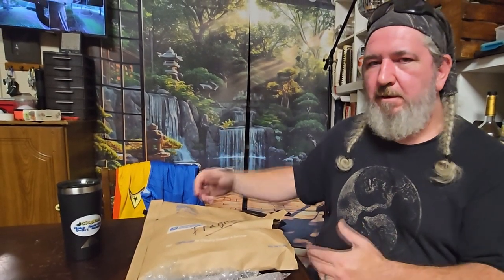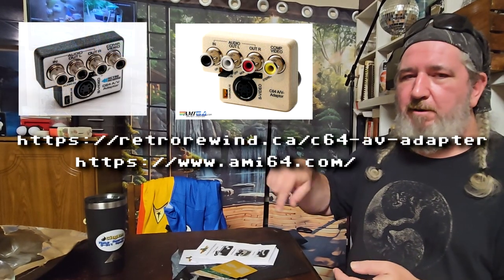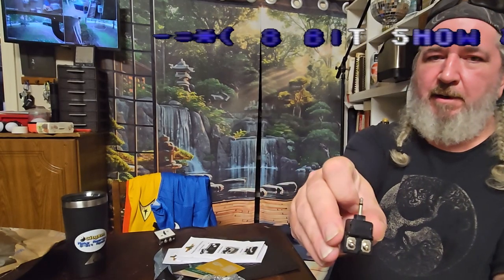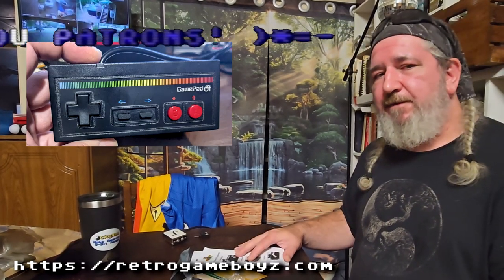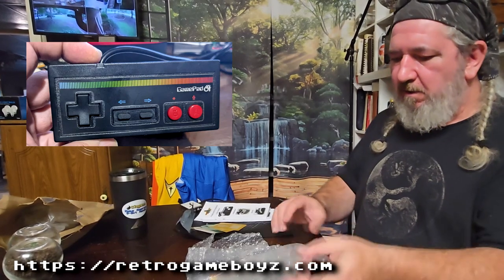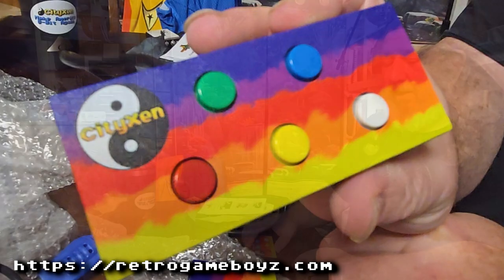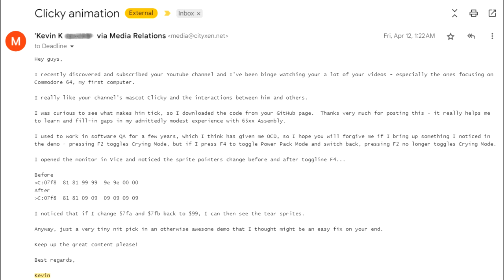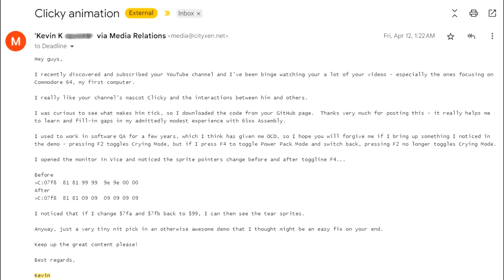Mailbag v2 - Whackadoodle Controllers, RF Modulator, Kevin QA's Our Petmate Drawing Macro & Adds RLE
Ron Wentz RF Modulator - Thank You!

00:00 - Intro
00:43 - RF Modulator from Ron Wentz
02:44 - Whackadoodle Controllers from RetroGameBoyz
05:06 - Reading Viewer Emails
11:22 - End Cards